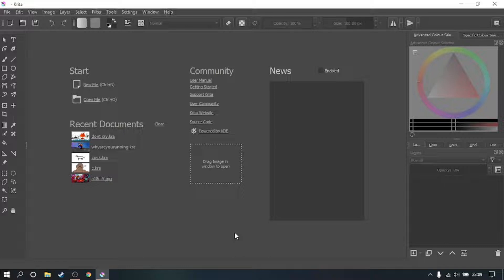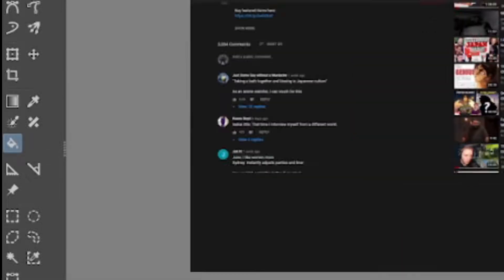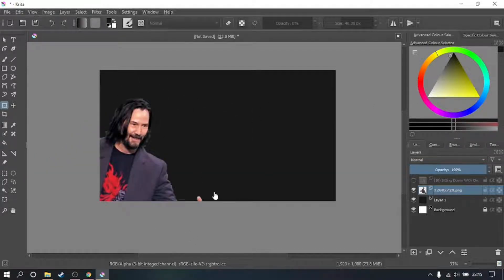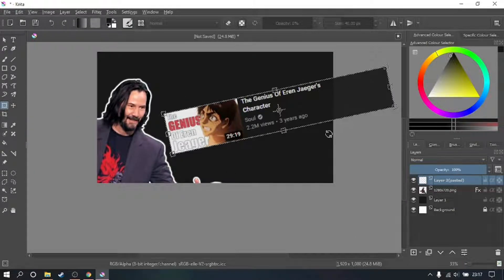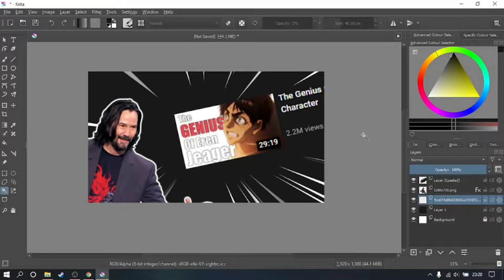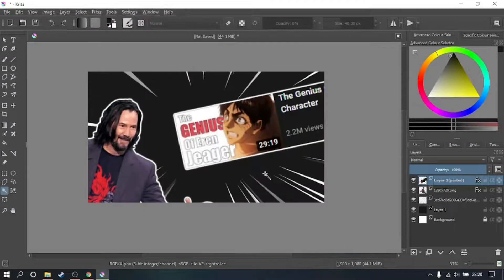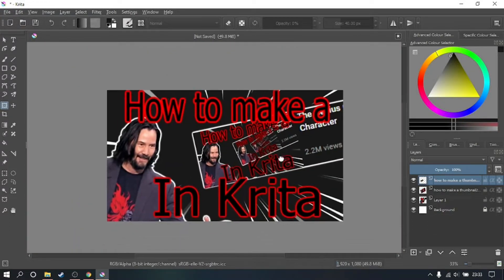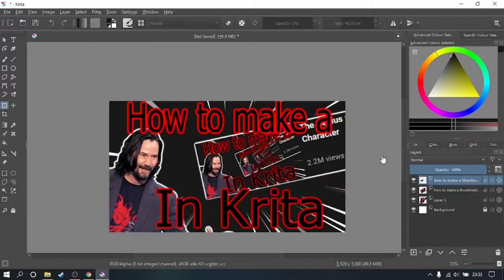How to Make A Thumbnail In KRITA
How to Make A Thumbnail In KRITA. This is a short tutorial on how to make a thumbnail in Krita, be it for youtube or any other site.

Why are you here?